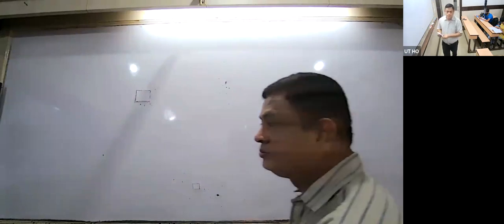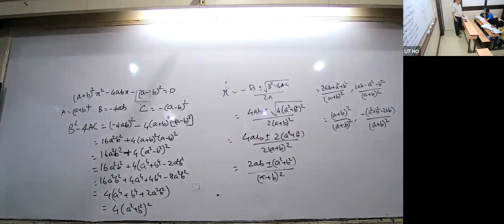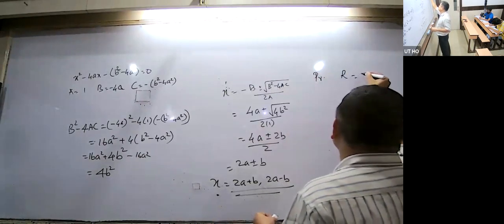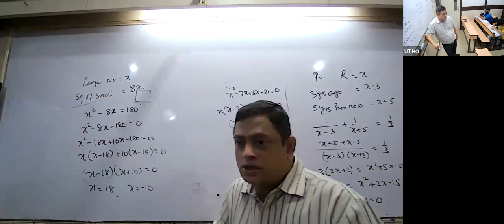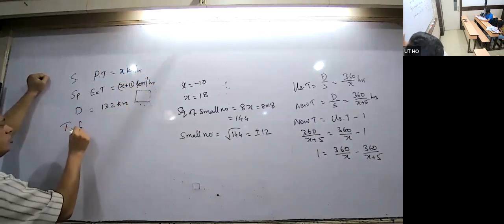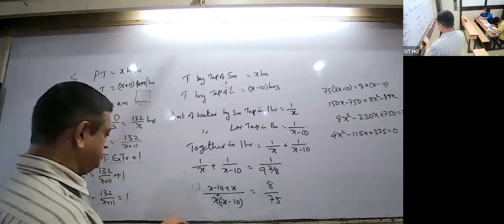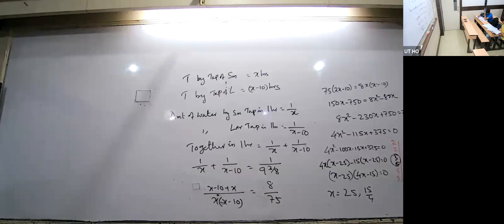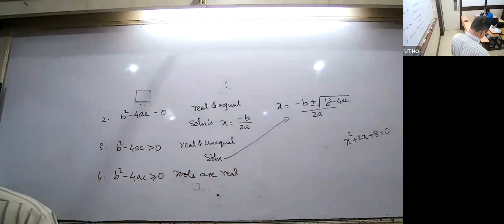KHR23 -X CBSE MATHS BG 01/07/2022 - Quadratic Equations